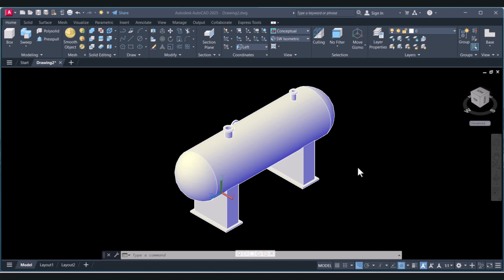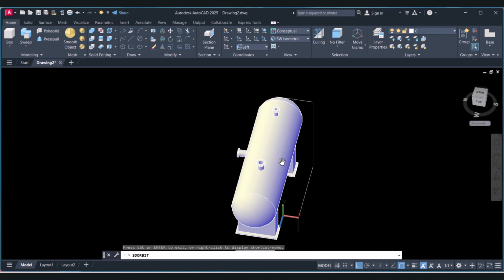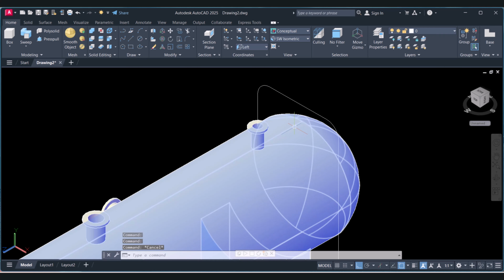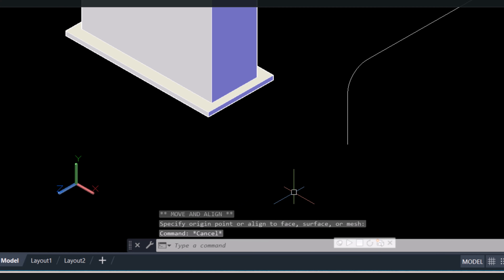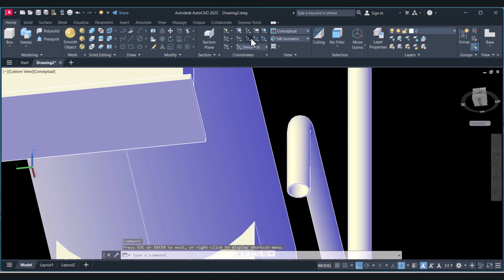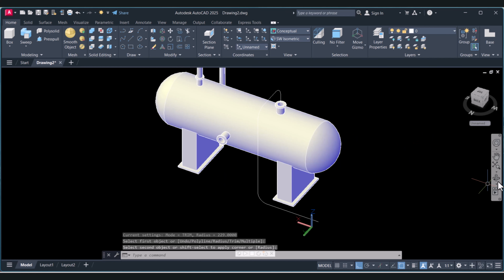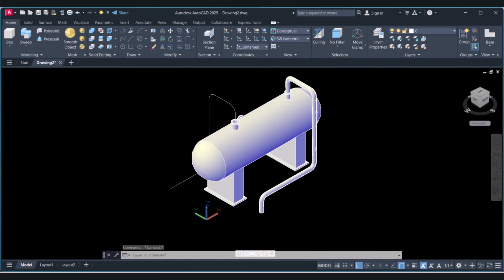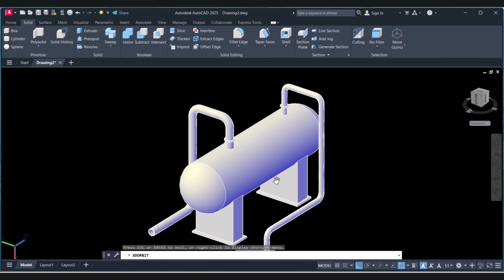3D AutoCAD piping | how to make pipe in autocad 3d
3D AutoCAD piping. piping 3d autocad. how to make pipe in autocad 3d
Welcome to this easy and beginner friendly tutorial on 3D AutoCAD piping! If you want to learn how to model pipes in 3D using AutoCAD this video will guide you step by step in the simplest way possible. Whether you are a student designer or engineer understanding piping 3D AutoCAD is an essential skill for creating clean and professional engineering drawings.

In this tutorial you will learn the complete basics of 3D AutoCAD piping including how to set up your workspace and use important AutoCAD commands such as LINE for creating paths SWEEP for generating pipes JOIN for connecting segments FILLET for smooth bends SHELL for hollowing out pipe bodies and 3DROTATE for positioning components accurately. You will also learn how to draw pipes add fittings create elbows and connect different parts correctly using these simple commands.

Everything is explained clearly so even beginners can understand how to make pipe in AutoCAD 3D without any confusion.

The purpose of this video is to help you build confidence in 3D AutoCAD piping and apply these skills in real world mechanical plant and industrial design projects. By the end you will be able to model your own piping layouts and improve your drafting speed and accuracy.

This 3d autocad piping tutorial is about;

3d autocad piping
piping 3d autocad
3d modeling in autocad
how to learn autocad
how to make pipe in autocad 3d
how to create 3d pipe in autocad
how to draw 3d pipe in autocad
how to make 3d in autocad
autocad 3d pipe design
create 3d pipe line using autocad
piping design engineering
how to make pipe in autocad
shell command in autocad 3d
pipe in autocad 3d
autocad 3d pipe
3d piping tutorial
pump autocad 3d
creating 3d pipe in autocad
how to create a pipe network in autocad civil 3d
learn 3d piping in autocad
autocad 2d piping
equipment layout in piping
piping isometric drawing
autocad 3d piping tutorial
autocad 3d piping modeling
autocad plant 3d piping spec